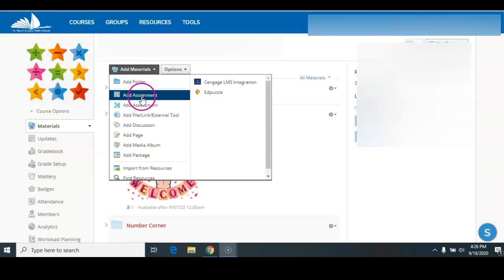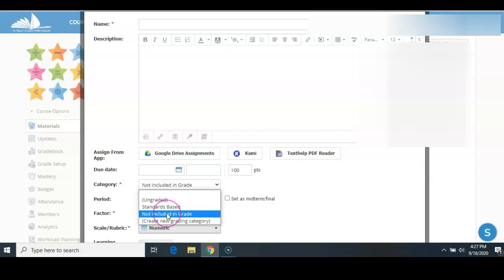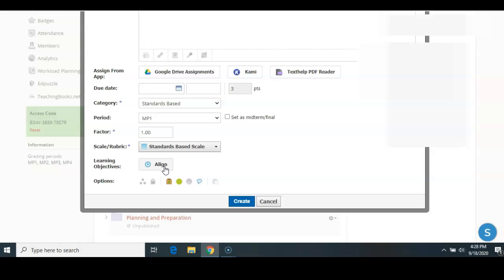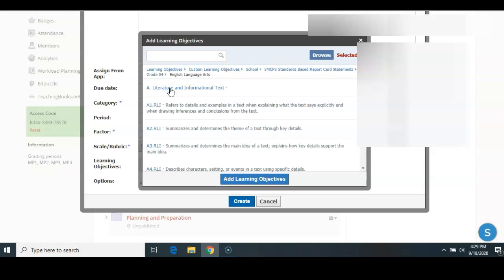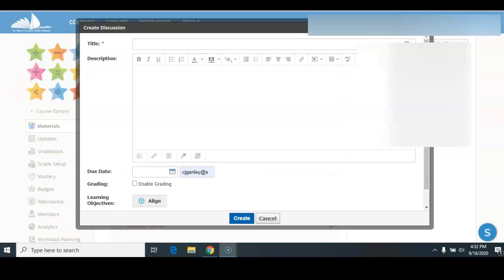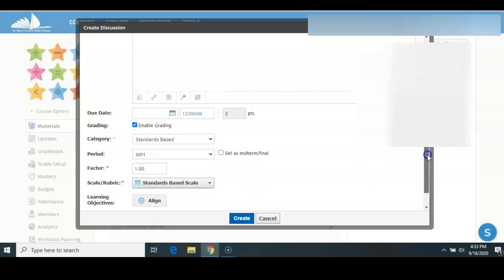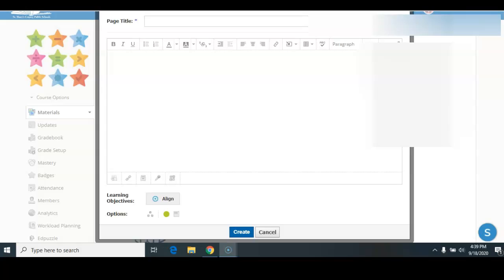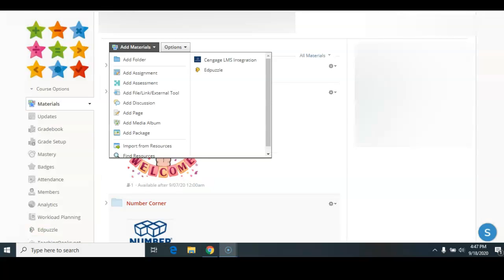Course work and the Grade book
Adding Student Assignments/pages/discussions and assessments with Learning outcomes for the SBRC gradebook